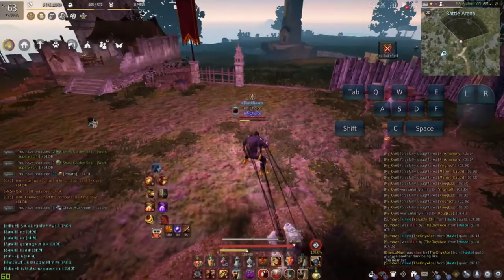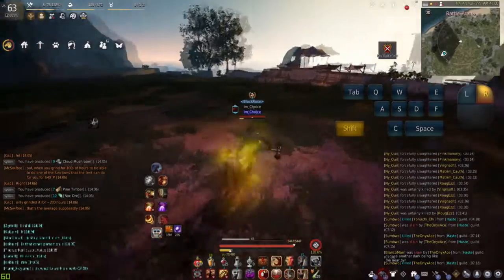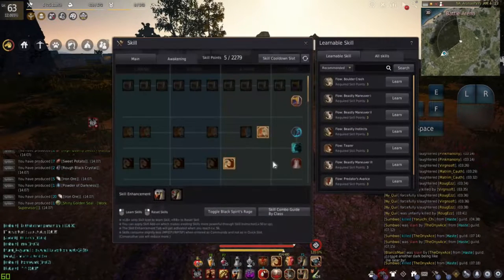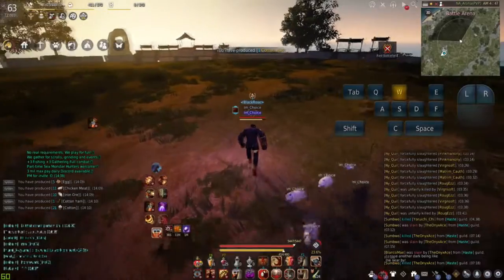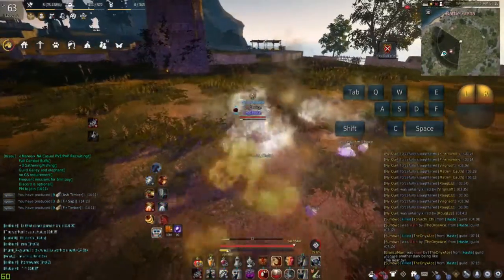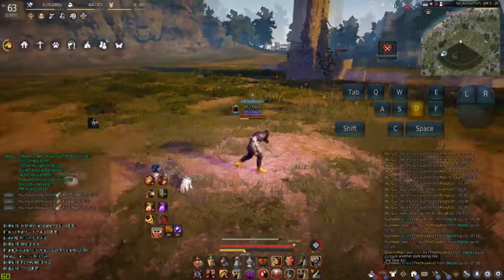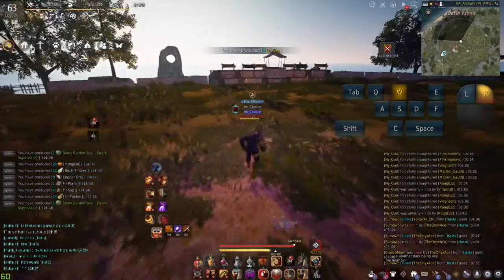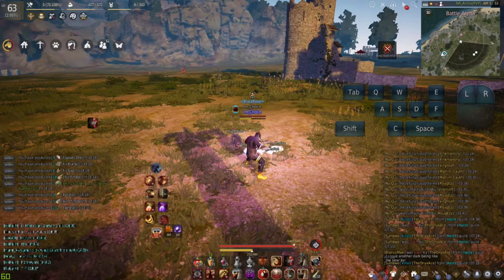Berserker Preawakening/Awakening Movement and Flame Buster Spam Tutorial - Black Desert Online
0:00 Intro
0:18 Preawakening movement
3:22 Awakening movement
5:32 Flamebuster cannon spam
9:36 Camara tricks for using flame buster
11:28 Outro